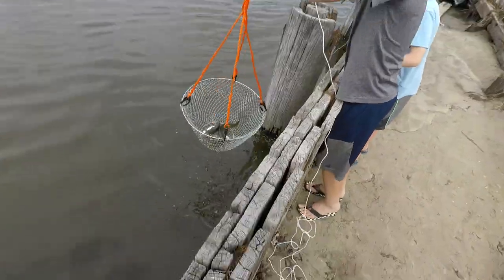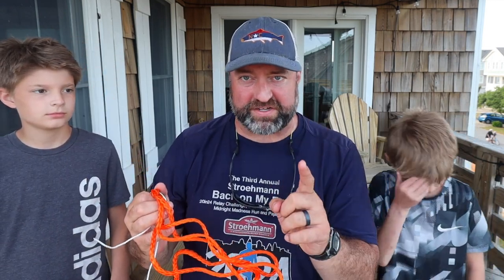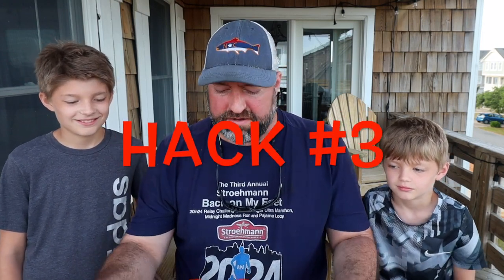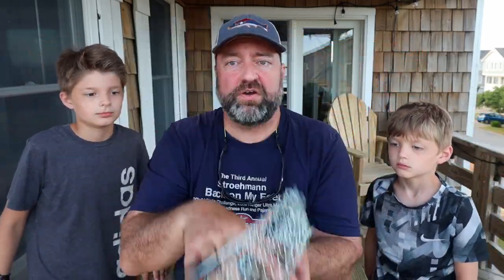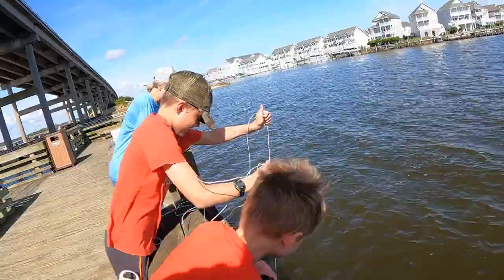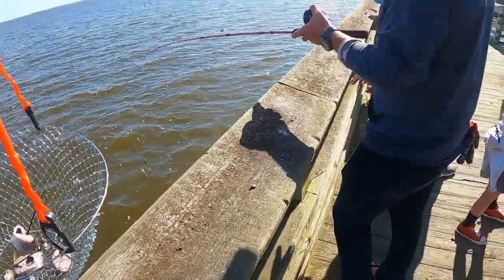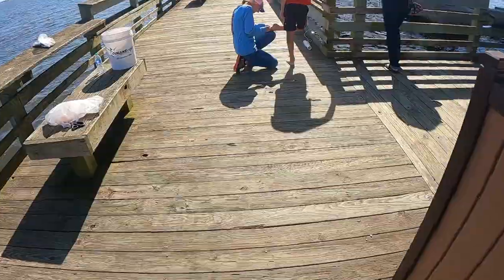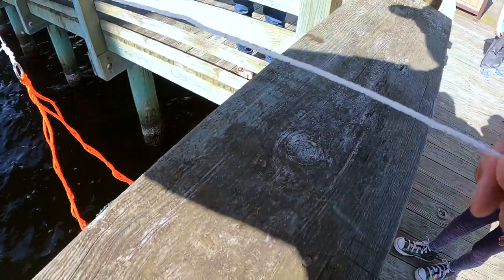Catch MORE Crabs: 3 Simple Hacks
Watch this video if you want to catch more crabs!

In this video we are crabbing under the Washington Baum Bridge in the Outer Banks of North Carolina.

Watch this video to tell the difference between a mature and an immature female Blue Crab

Here is the gear we used in the video:

KUFA 4 Arm Trap Harness

Eagle Claw Two-Ring Crab Trap

Sea Striker 48-ft Crab Trap LIne